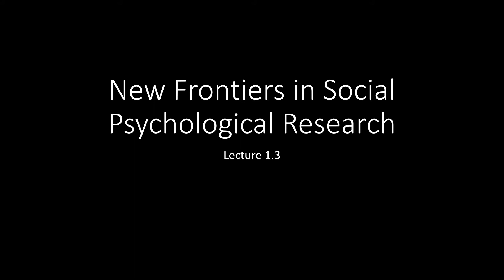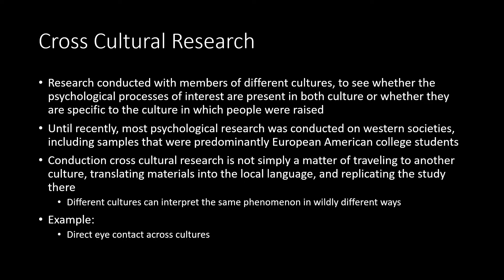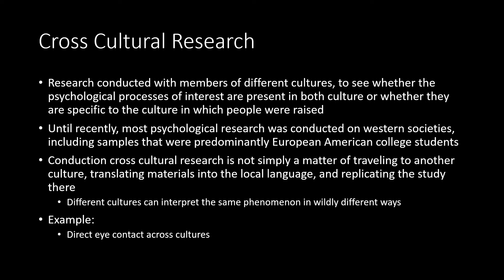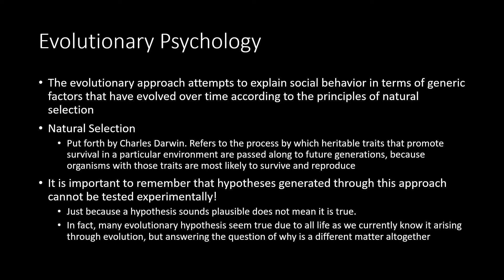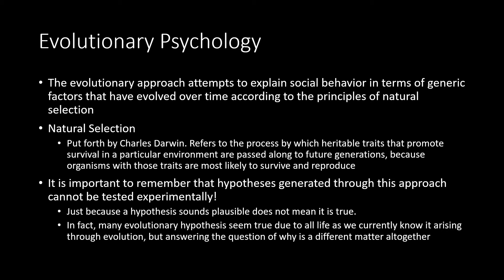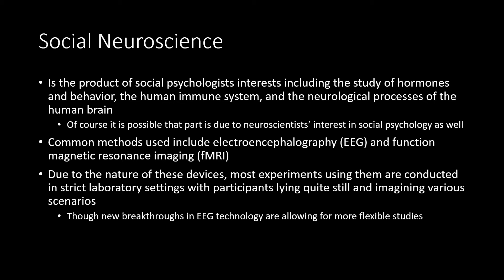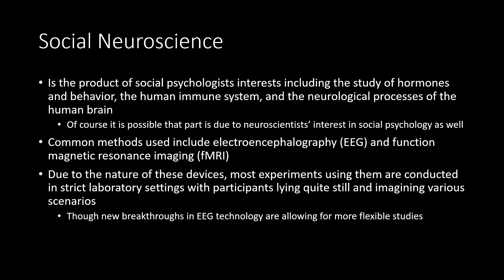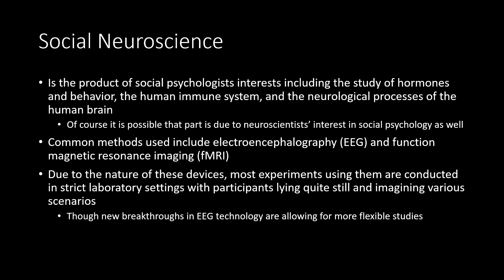Lecture 1.3 New Frontiers in Social Psycholgical Research